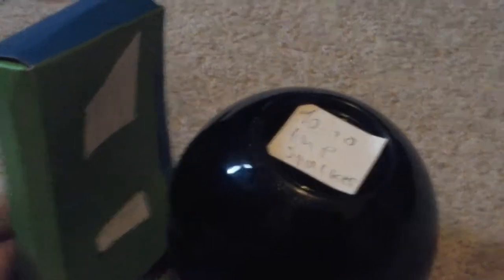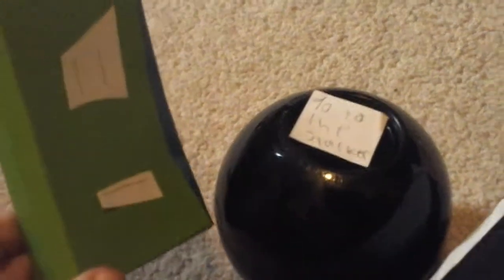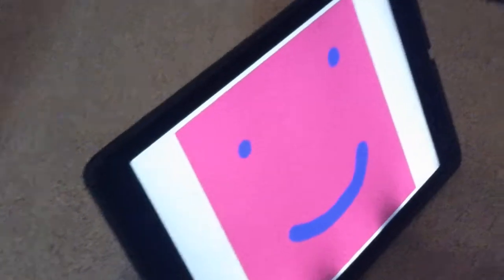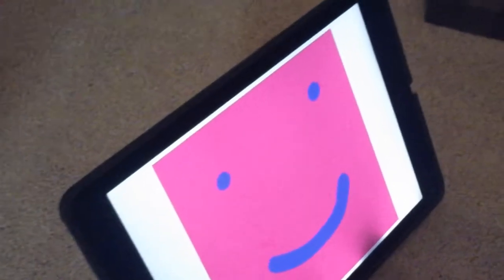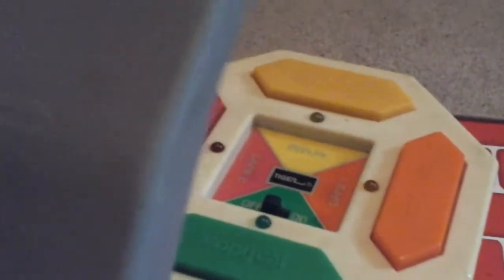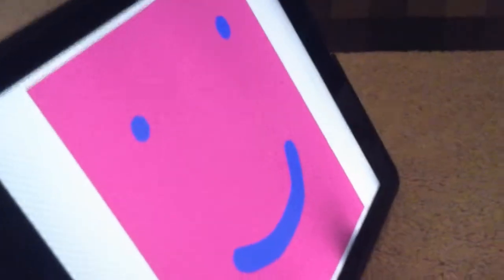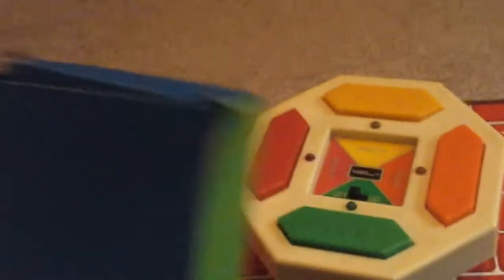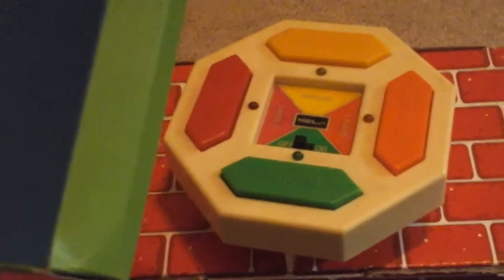Object show Epsode one: "Simon colors"